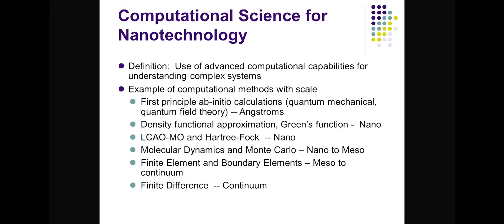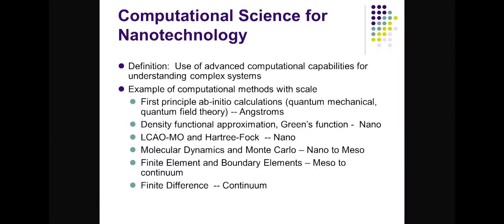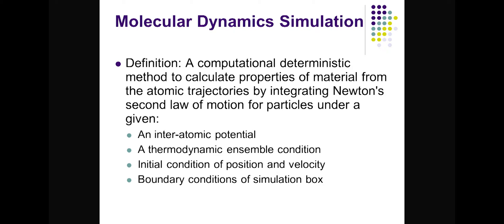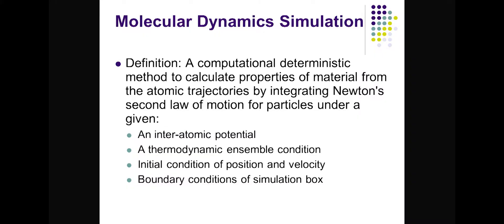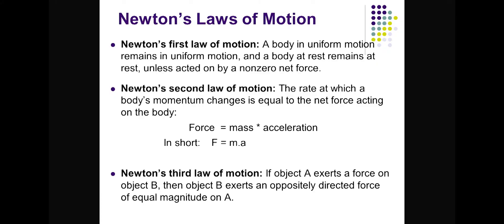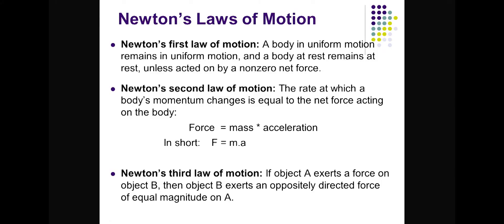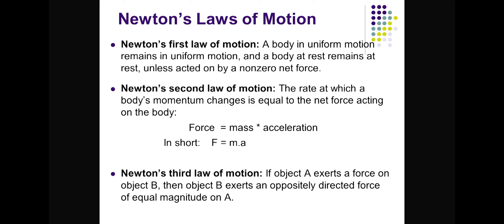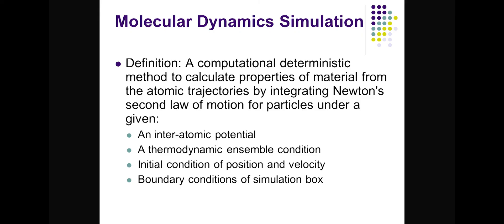Molecular Dynamics Lecture 1 s4: Dr. Nish Sonwalkar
Molecular Dynamics for Computational Discoveries in Science
by
Dr. Nish Sonwalkar

An adaptive MOOC course lectures created by SGL and UMB.